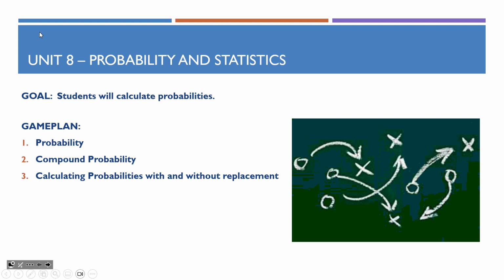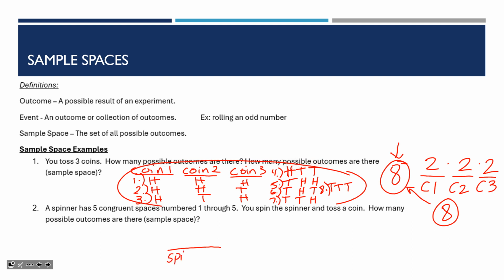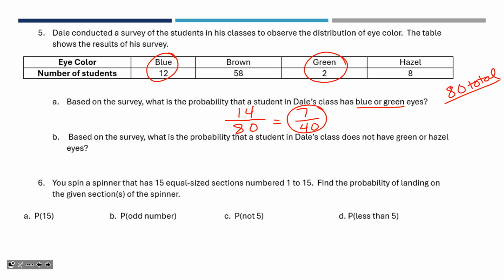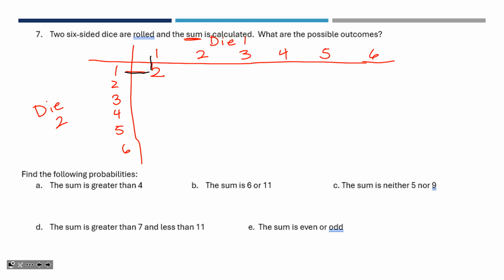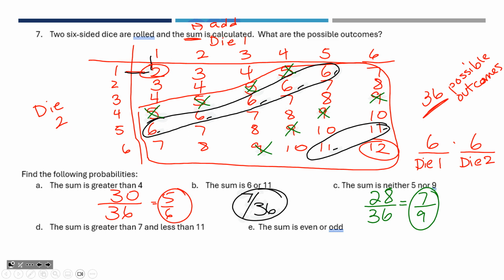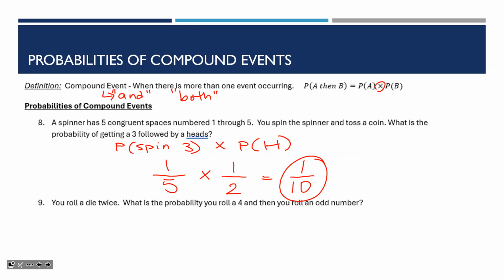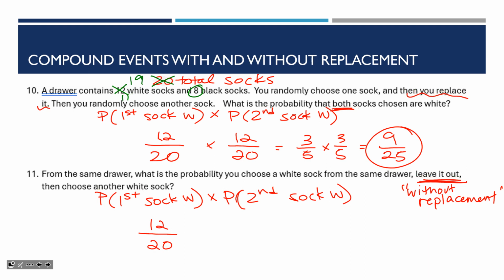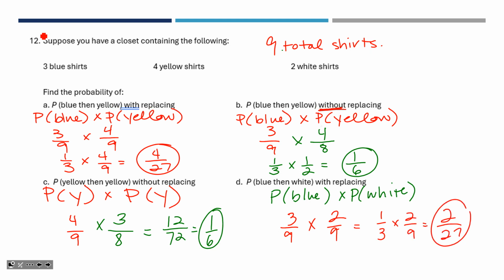Basic and Compound Probability